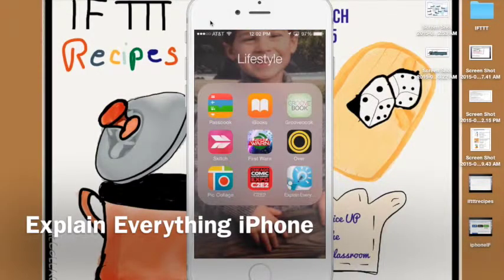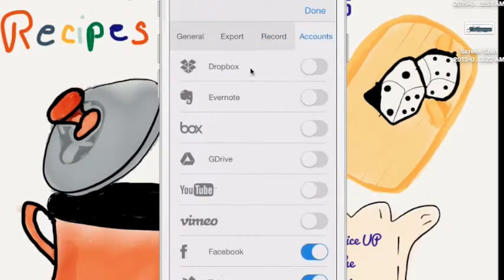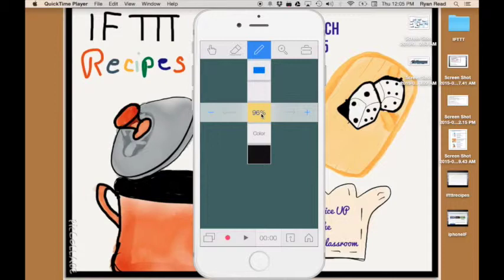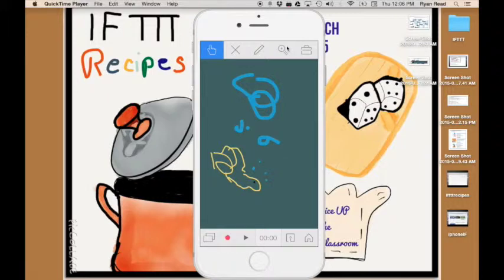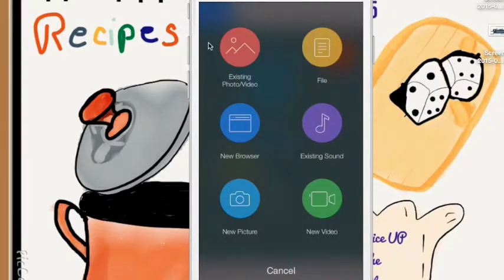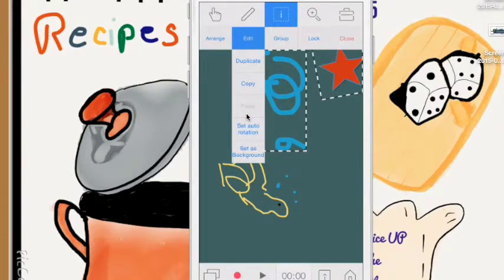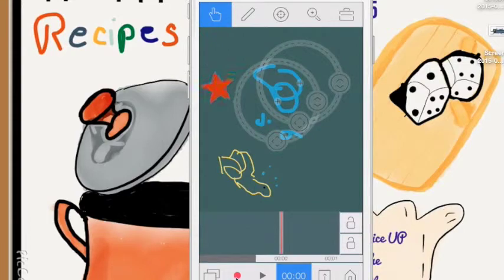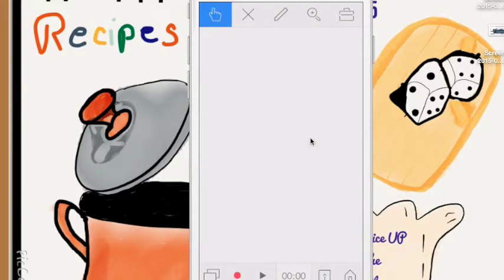Explain Everything for iPhone Tutorial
In this short tutorial, I go over the basic functions and tools for Explain Everything for the iPhone. For more, please check out Morriscooke.com.